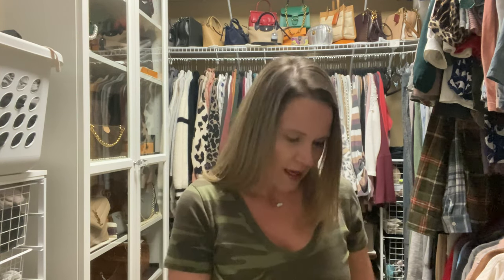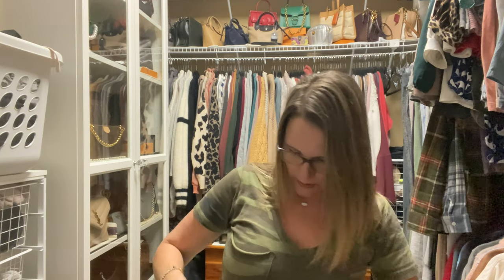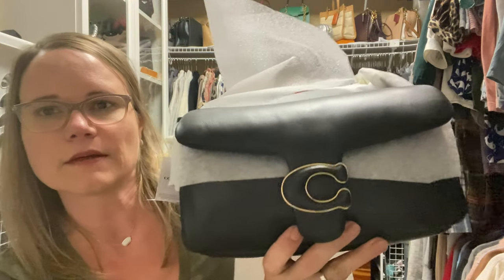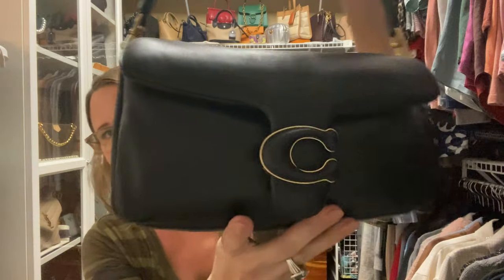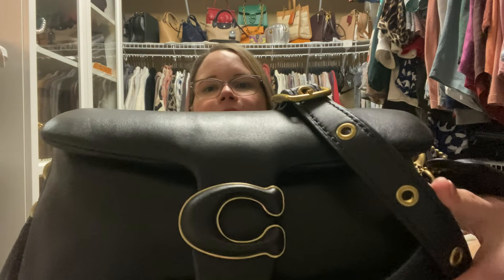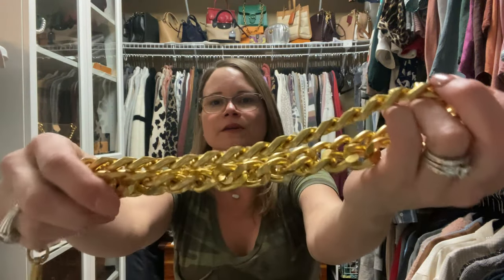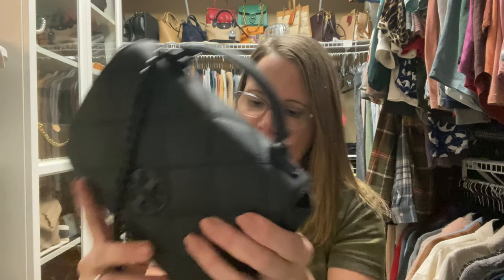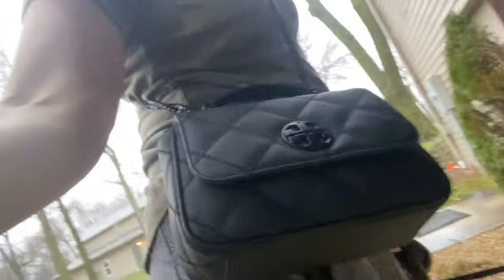Pillow Tabby 26 Unboxing - 3rd time's a charm!!!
Also see the chains I will pair her with - all linked below!!!

Please see my links below for some deals I found on some of the items I've shown here plus a few bonus ones!

I get paid Cash Back for shopping online at the stores I love! You can too with BeFrugal.

Amazon Chains & Shrink Tube:

Yichain 25" (26.5 irl)

Yichain 42"

Shrink Tube

Xiazw Short Chunky Chain

Strap Extenders (featured in video linked above)

Coach Strap w/chain: